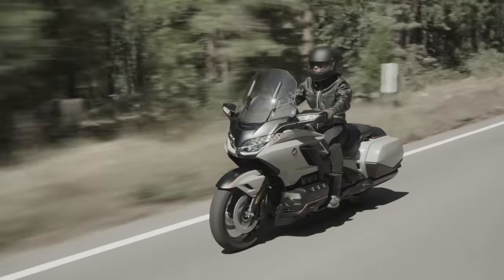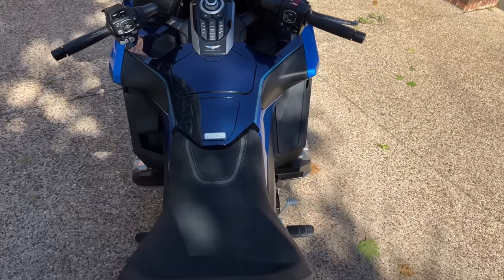2023 Honda Goldwing Tour DCT ULTIMATE Review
I take a long, hard, critical look at the 2023 (or is it 2022?) Honda Goldwing Tour Automatic DCT.

00:00 - Start
02:15 - The Basics
03:37 - Engine
06:22 - Brakes
07:33 - Comfort & Ergonomics
11:09 - Lighting
13:26 - Tech & Infotainment
19:17 - Storage
22:09 - Ride and Handling
24:54 - Build Quality
26:43 - Cost of Ownership
27:51 - Conclusion and Score